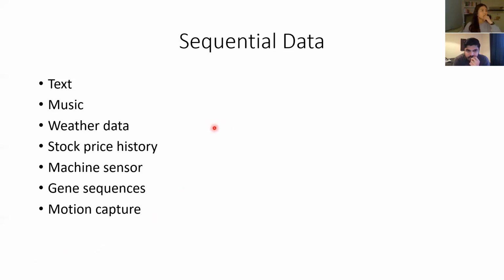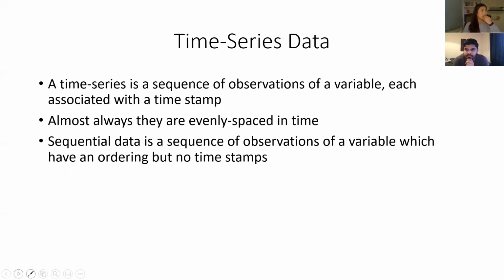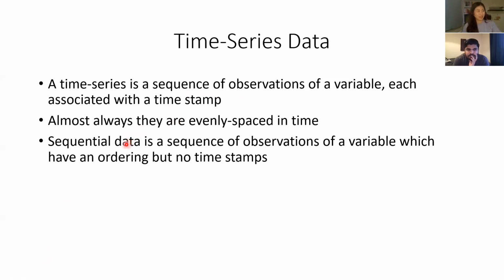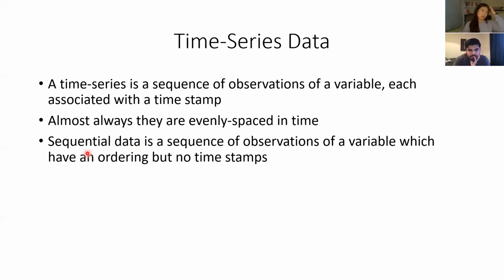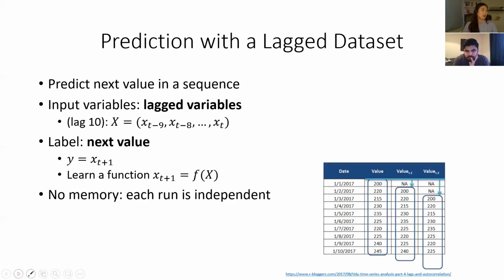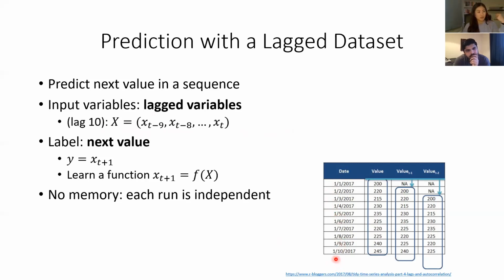Sequential Data, Time-Series Data, Lagged Dataset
A high-level overview of Sequential Data, Time-Series Data, and Lagged Dataset for Machine Learning.